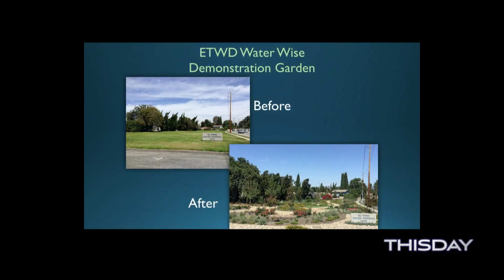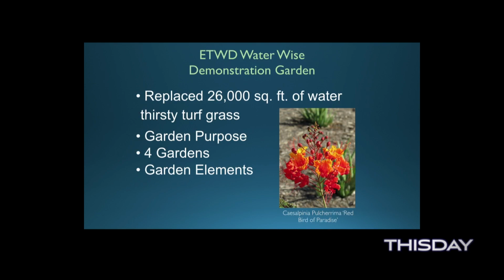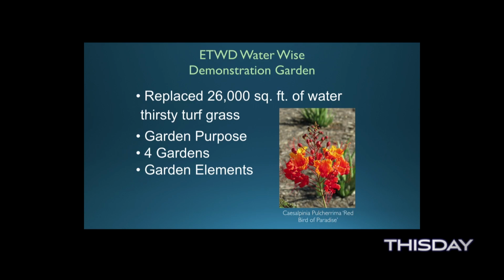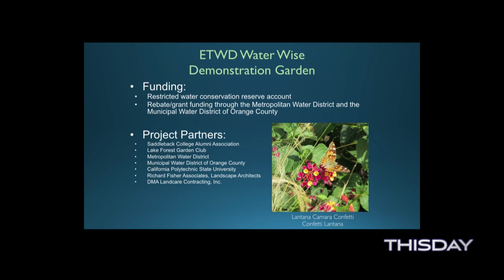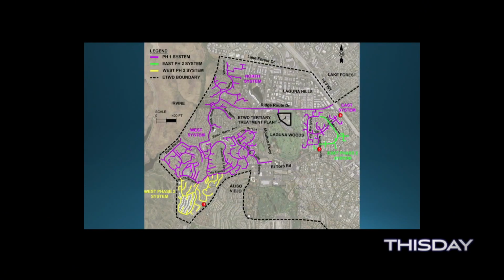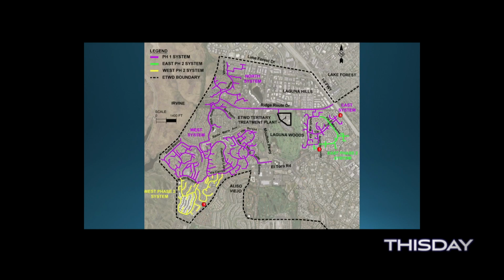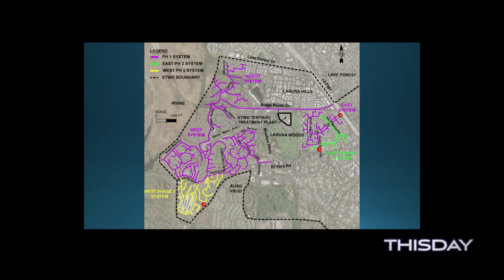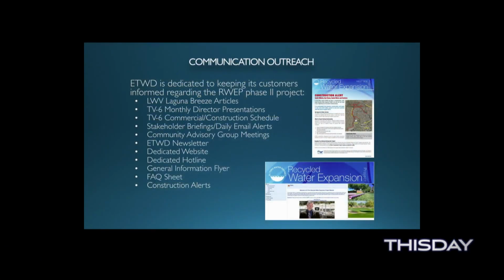El Toro Water Dist 9.29.17